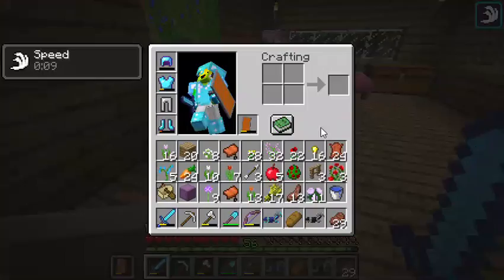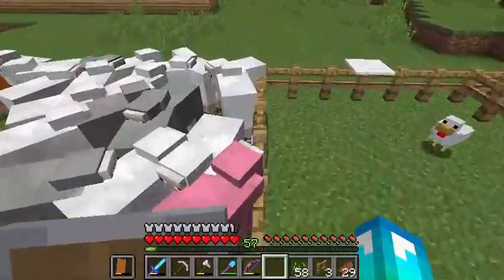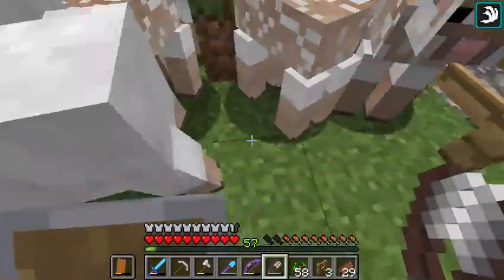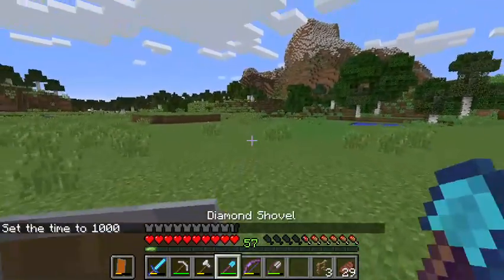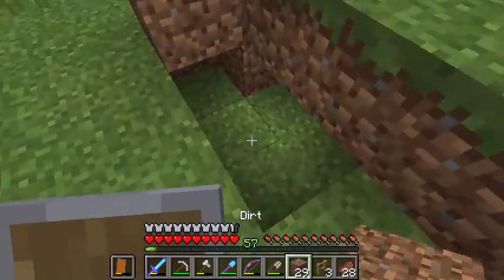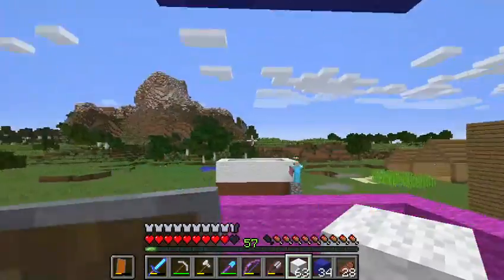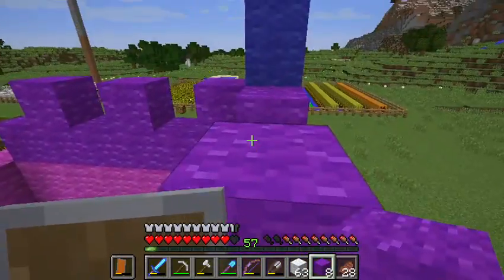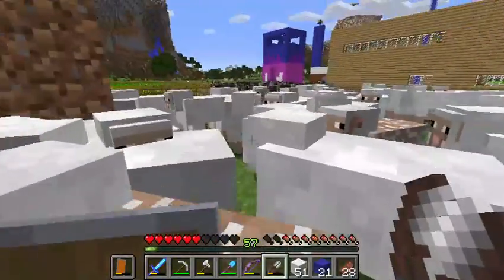Construction! (Minecraft survival Toastmaster's view) pt.61